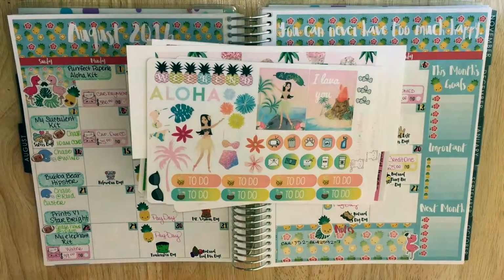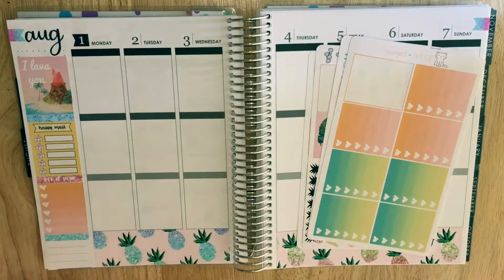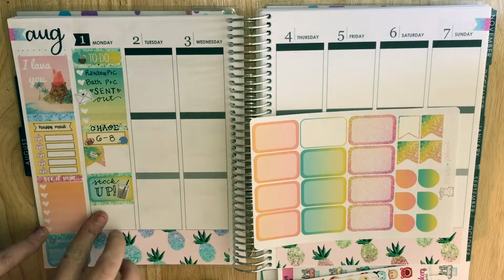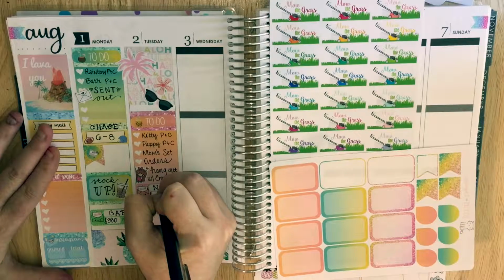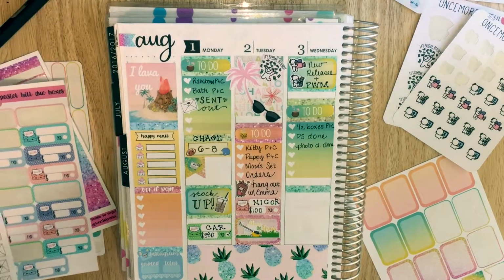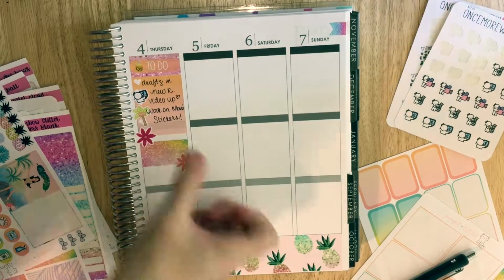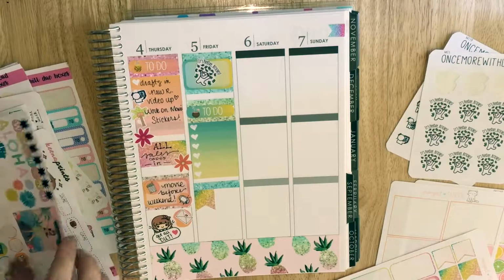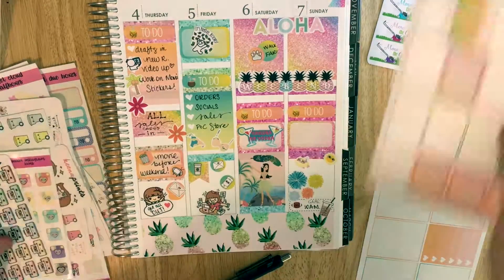Plan with Me 8.1.16- 8.7.16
This week I used a kit from the lovely Purrfect Paperie.

Links:
Purrfect Paperie
RAK Paper Stickers
Keena Prints
Vintage Gypsy Paper